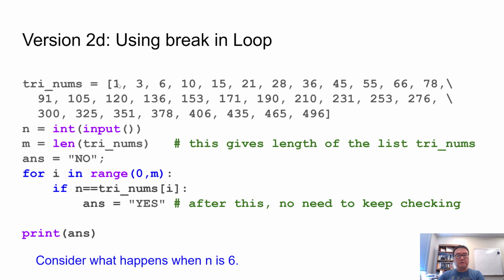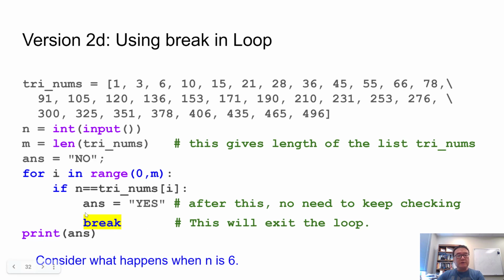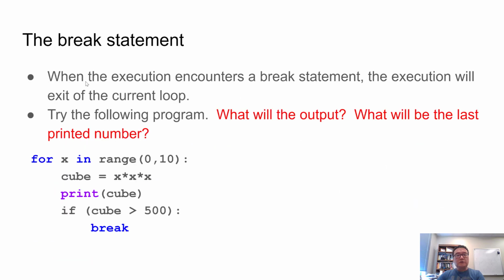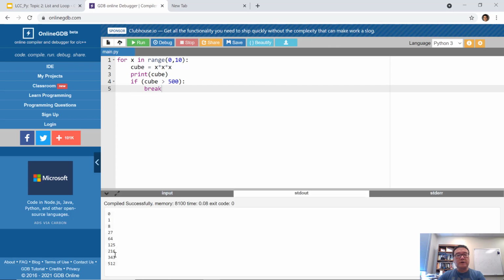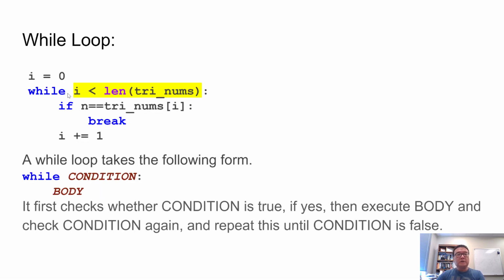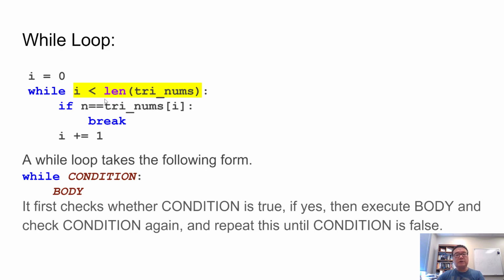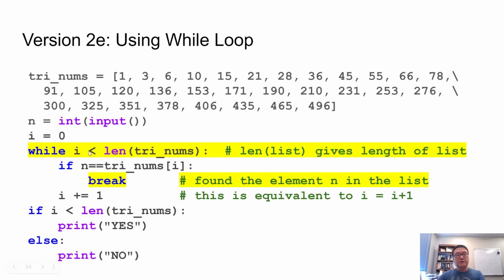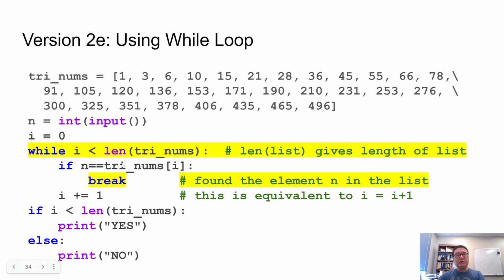LCC Topic 2: Video 8: Example 2: Part d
This video segment shows how to use break in loop and while statement.